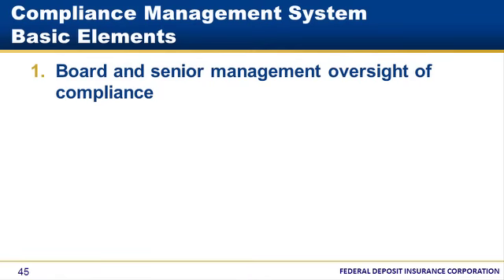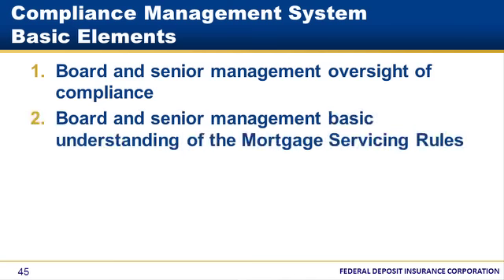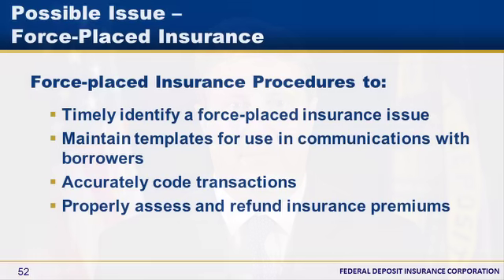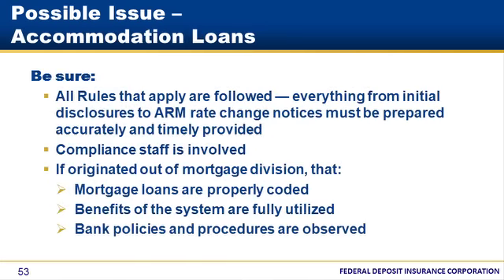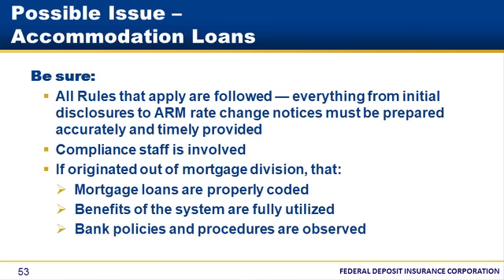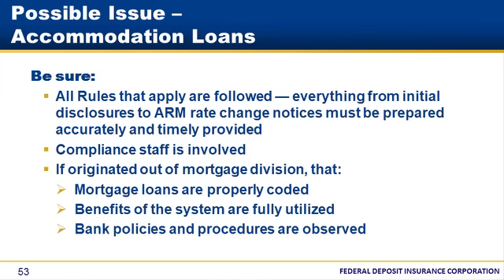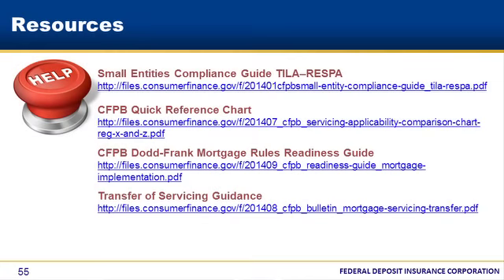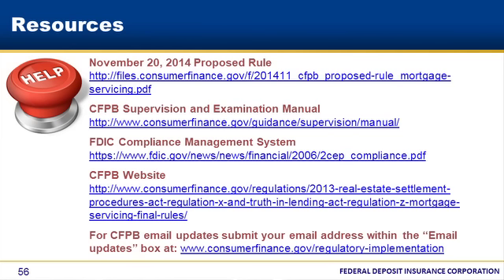Mortgage Servicing Rules-Small Servicer: CMS Tips & Conclusion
This segment the discusses some best practices for complying with the Mortgage Servicing Rules, gives some practical tips for incorporating Mortgage Servicing Rules compliance into a Compliance Management System, concludes the video, and provides a list of additional resources.